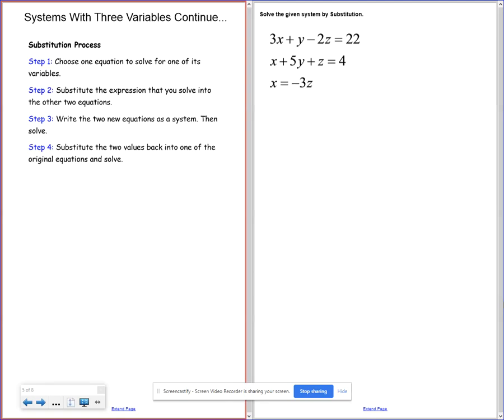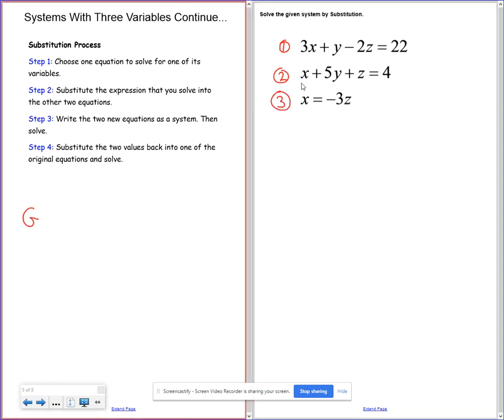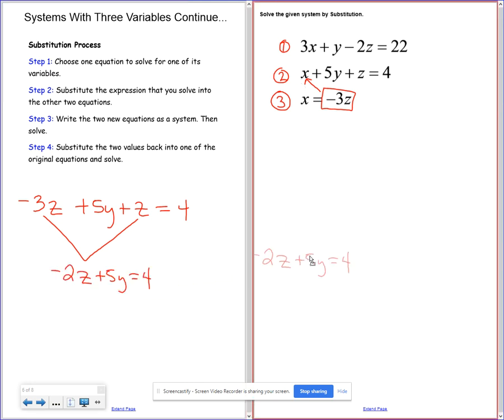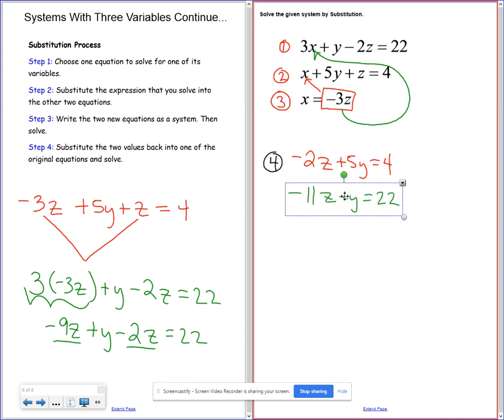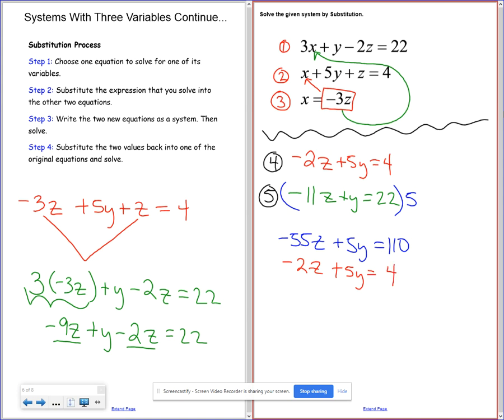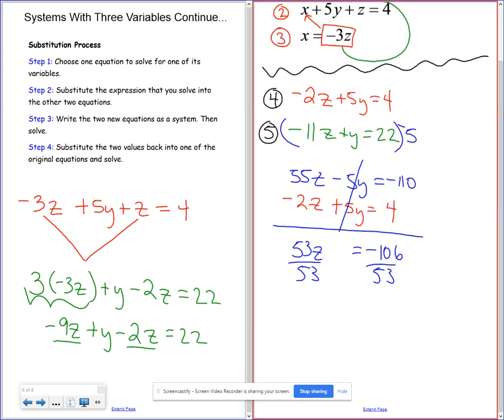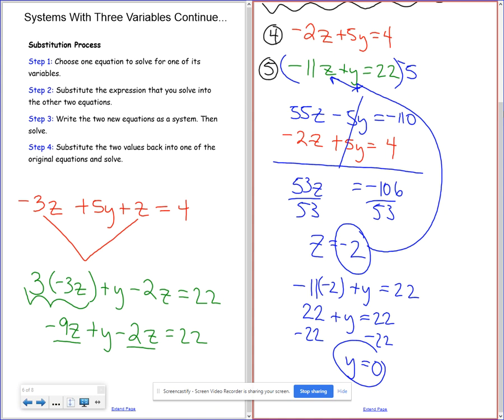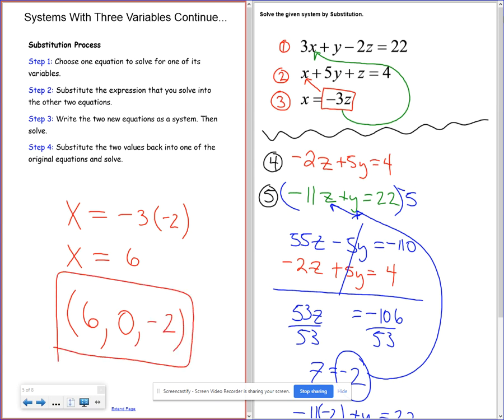Solving Systems of 3 Variables with Substitution